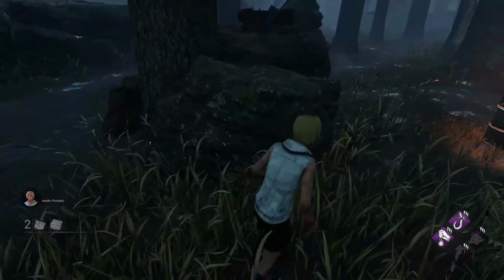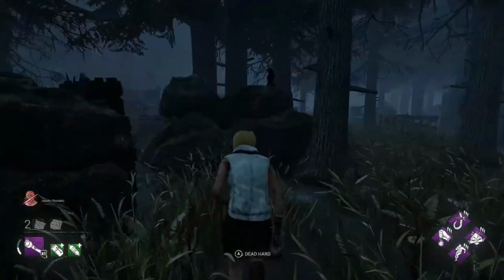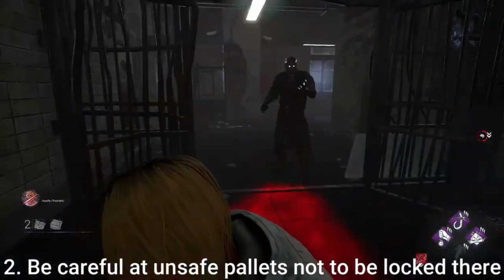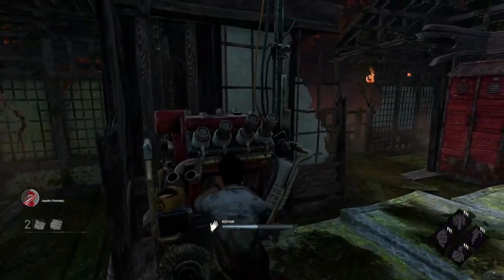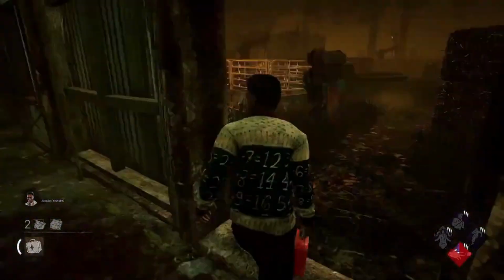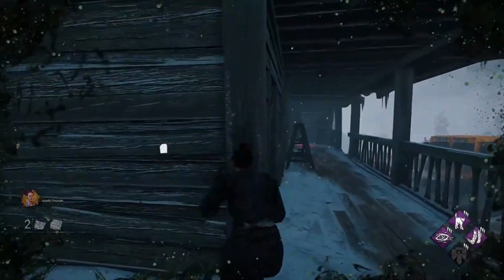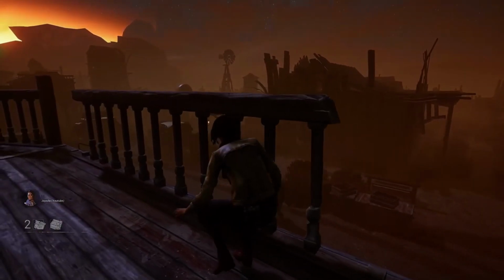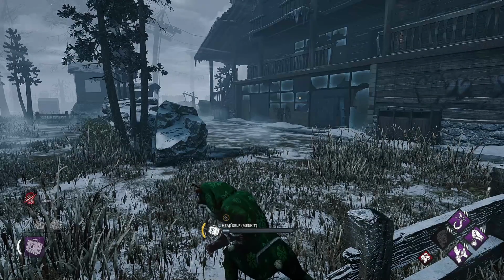How to COUNTER EVERY killer in DBD 2021 - UPDATE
Today I look at how to counter every killer in Dead by Daylight right up to the trickster. If you are struggling to understand how to survive or struggle to counter certain killers in Dead by Daylight, then I've got you covered and in the How to Counter every killer in dead by daylight guide, all counters to killers will be explained. If you have any other counter that you think I might have missed then please feel free to drop me a comment and i will pin them to help other players out.

Time stamp

00:00:00 Introduction
00:00:22 Trapper
00:01:31 Wraith
00:03:17 Hillbilly
00:04:32 Nurse
00:06:07 Michael Myers
00:07:43 Hag
00:09:35 Doctor
00:11:02 Huntress
00:12:37 Leatherface
00:14:02 Freddy
00:16:07 Pig
00:18:07 Clown
00:19:32 Spirit
00:21:11 Legion
00:23:19 Plague
00:25:05 Ghostface
00:26:29 Demogorgon
00:27:43 Oni
00:29:03 Deathslinger
00:30:00 Pyramid Head
00:31:02 Blight
00:32:06 Twins
00:33:16 Trickster

If you enjoy the video then please give it a thumbs up, drop me a comment, share the video, and also don't forget to give my channel a subscribe (click the link below it is that easy and more importantly FREE) and hit the notification button to be notified when all my videos are released.